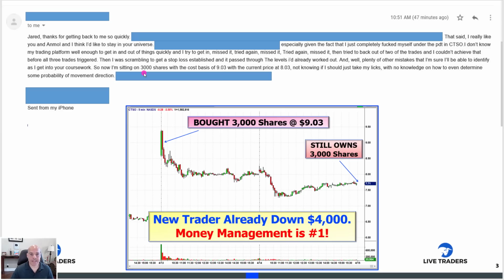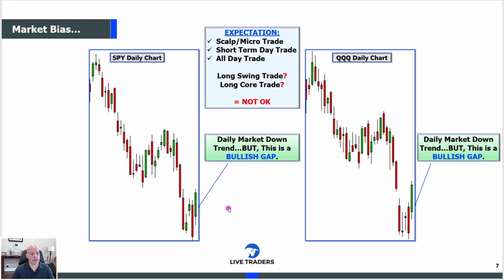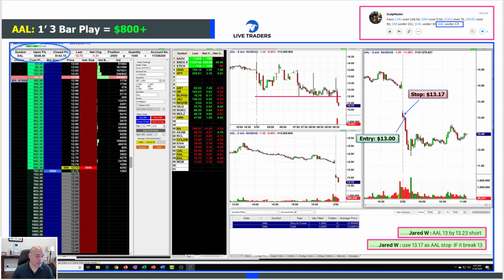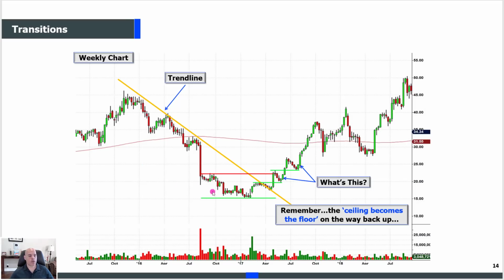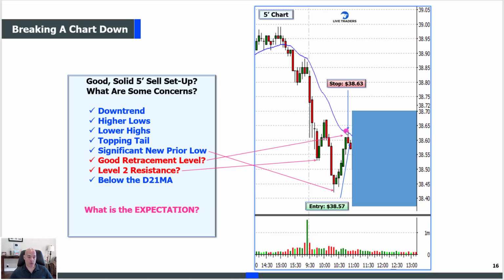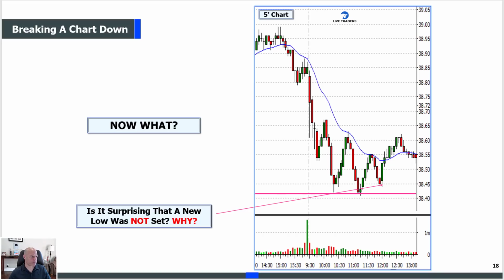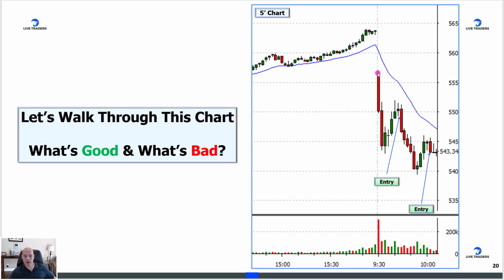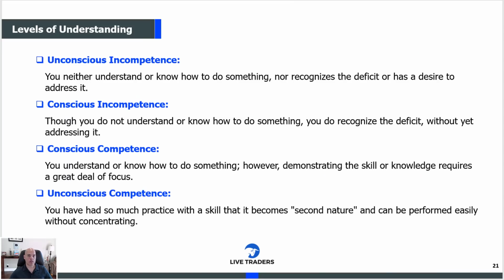Trading 201: How To Read Stock Charts Properly & Develop a Market Bias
Most people don't practice chart reading or developing a market bias, which are key components to being a successful trader. This video discusses, in great detail, how to properly read a chart so you're on the right side of the market.